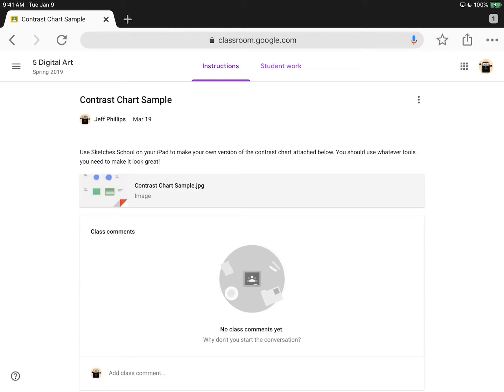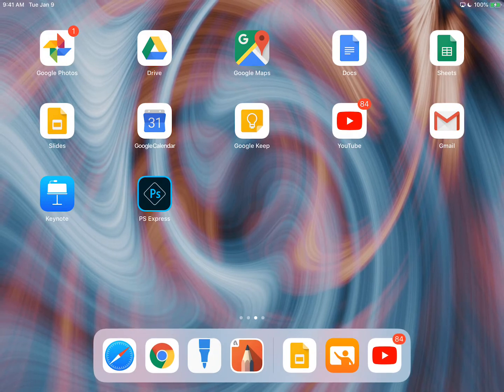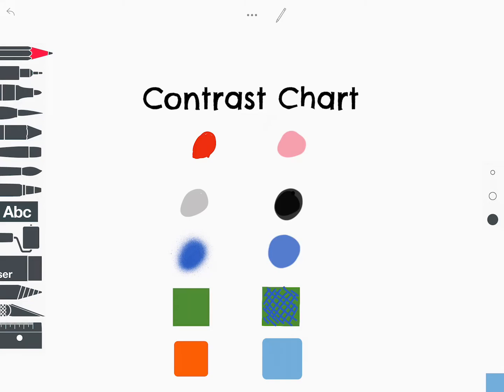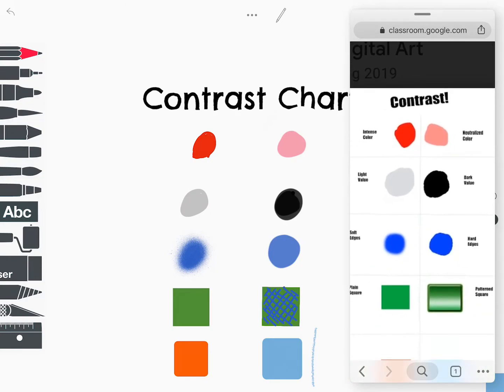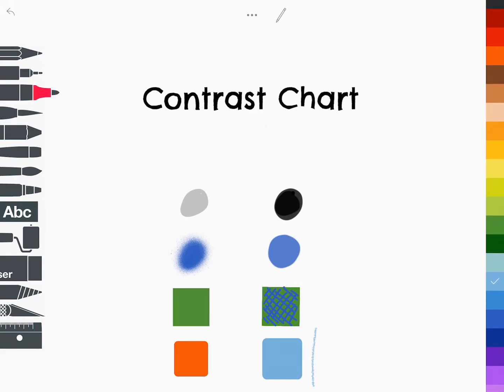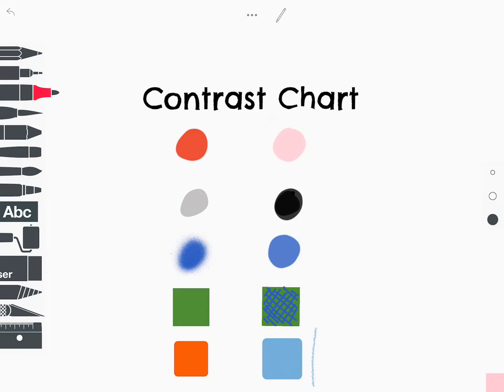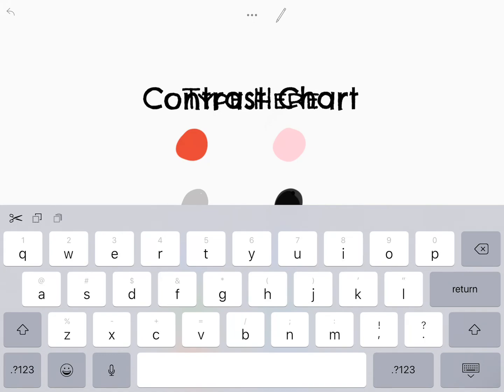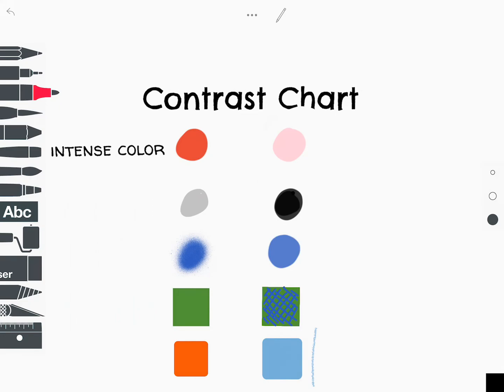Contrast Chart Vid ipad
SOme help in getting started on the "Contrast Chart" assignment on iPad.